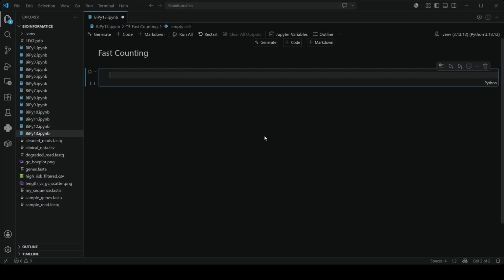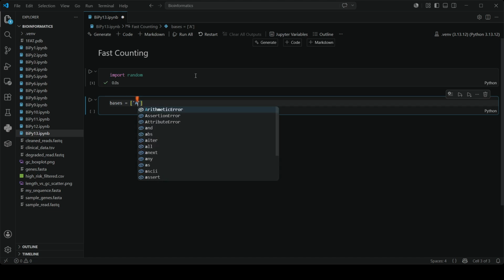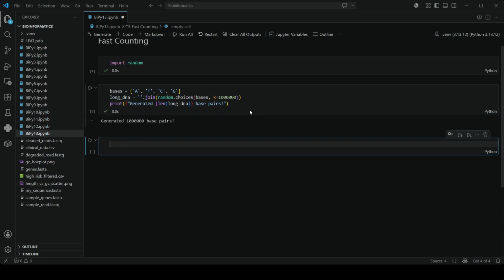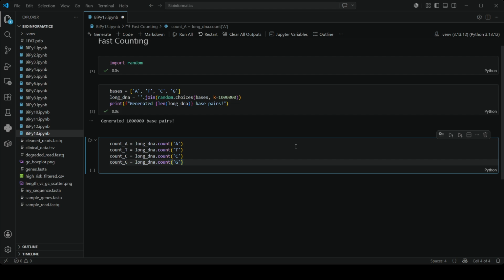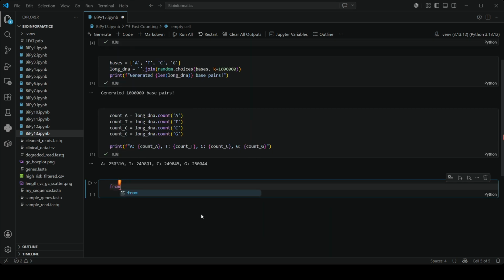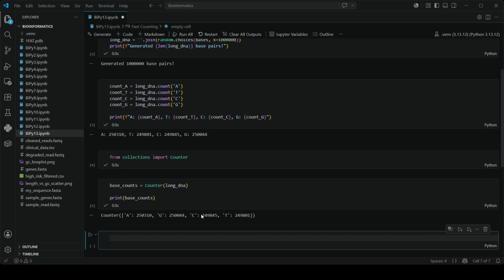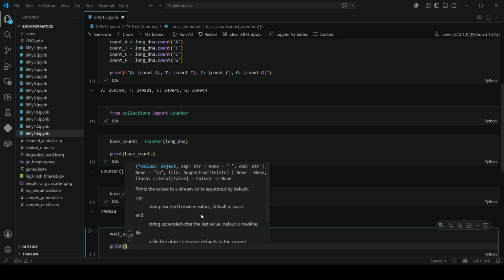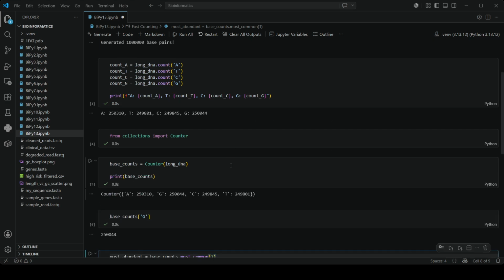Bioinformatics Pro-Tip #3: Count DNA 10x Faster in Python!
Short on time? In today's quick Bioinformatics Pro-Tip, we are upgrading our Python code! When you first learn Python, you use .count() to find nucleotide frequencies. But when your sequences get massive, that method is incredibly slow. Today, I'll show you how to use Python's built-in collections.Counter module to count DNA bases (or anything else) instantly and efficiently in just one line of code.

python collections counter,
fast dna counting, bioinformatics python tips,
optimize python code, nucleotide frequency python,
python sequence analysis,
speed up python script,
computational biology pro tips,
beginner vs pro python,
python coding for biology,
VS code python tricks.